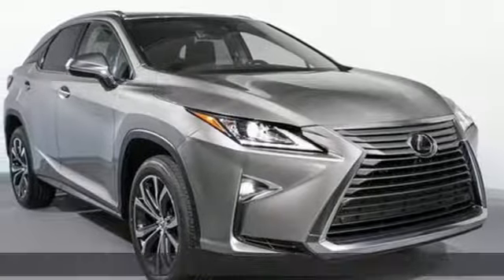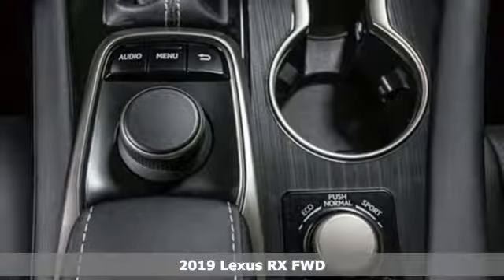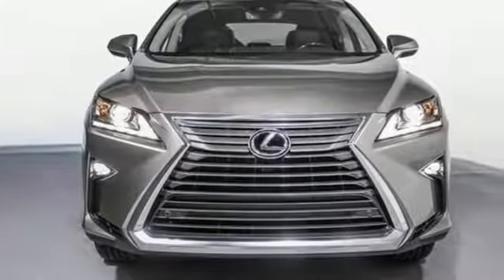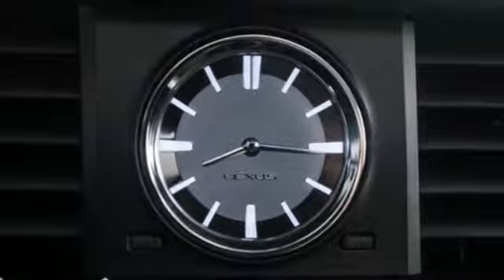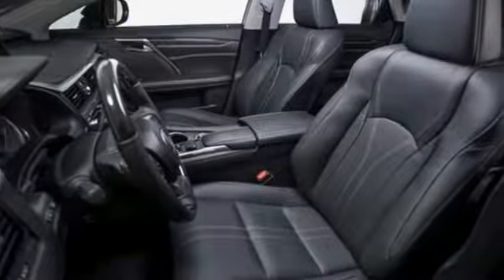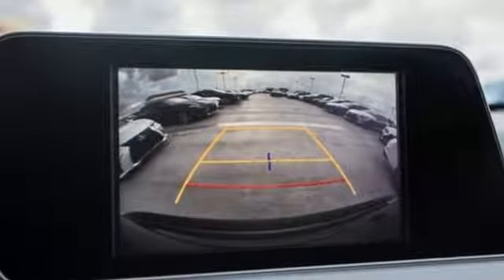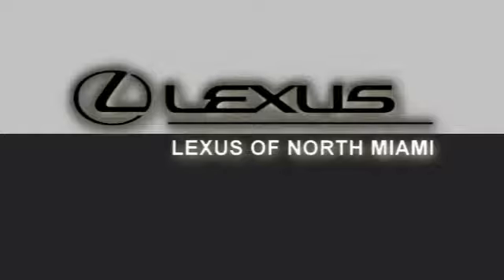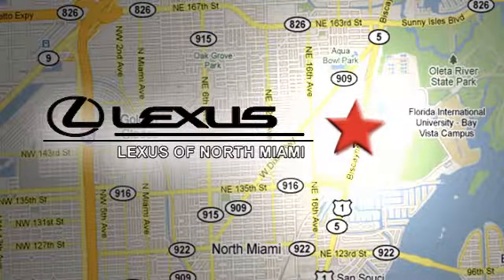New 2019 Lexus RX Miami, FL #9245400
Year: 2019
Make: Lexus
Model: RX
Trim: 350L
Engine: 3.5L V6 DOHC VVT-i 24V
Transmission: 8-Speed Automatic
Color: Silver
Interior: Blk Lth
Stock #: 9245400
VIN: JTJGZKCA1K2010299
Atomic Silver 2019 Lexus RX 350L FWD 8-Speed Automatic 3.5L V6 DOHC VVT-i 24V Blk Lth.brbrRecent Arrival! 19/26 City/Highway MPG

Address:
14100 Biscayne Blvd